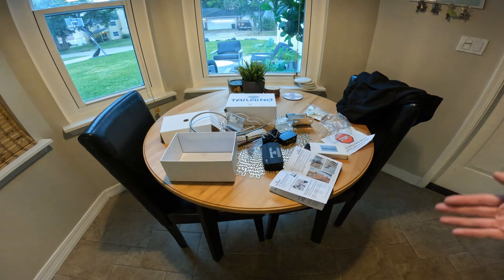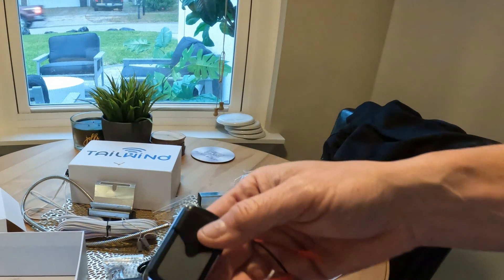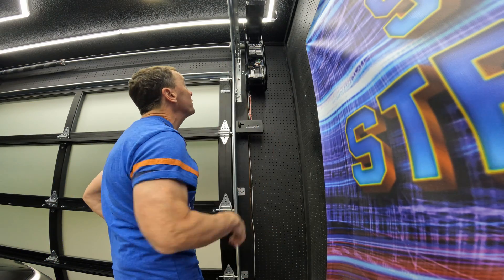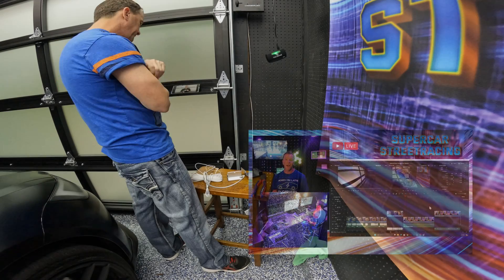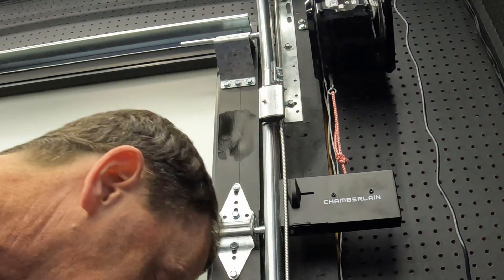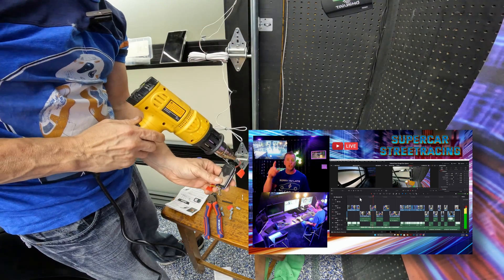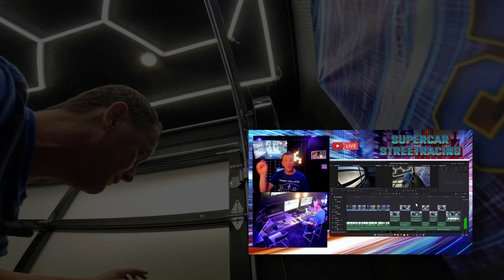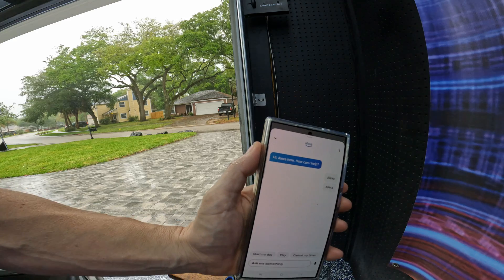Chamberlain Garage Door Openers doesn't want you to know this - Tailwind Smart Wifi Garage opener!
Chamberlain absolutely refuses to let you use your garage door with Alexa and other smart home services. Well I have news for them, it's not their decision.

Tailwind and I have other ideas.

0:00 Video before the Video
0:46 SCSR Unboxing and Reviews Intro
1:07 Why This sucks for Chamberlain
1:46 Contents of the Box
2:33 App Download
2:40 First Steps to Install
3:04 Into The Garage
3:17 Powering On
3:34 Status Light and Reset
3:55 Connected to Wifi
4:26 Completely Confused
4:50 Watching The Install Video
5:02 Mounting the Magnet
5:57 Connecting the Adapter (Yellow Learn Button Units)
6:51 Nothing Connects to the Opener
7:03 Firmware Update
7:13 Tying Up Wiring Nicely
7:44 Configuring Skill with Alexa
8:18 Testing
8:45 Closer Look at Mounting Sensor and Magnet
10:14 Live from the SCSR Studios